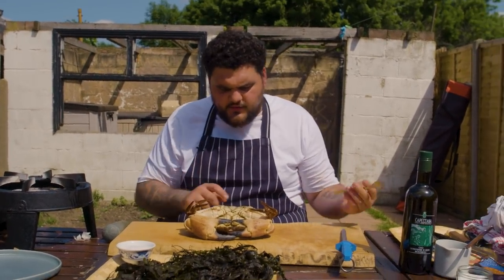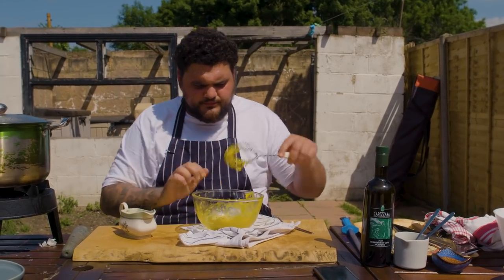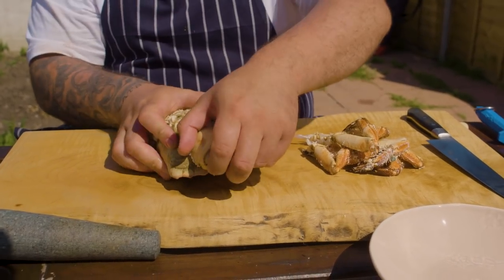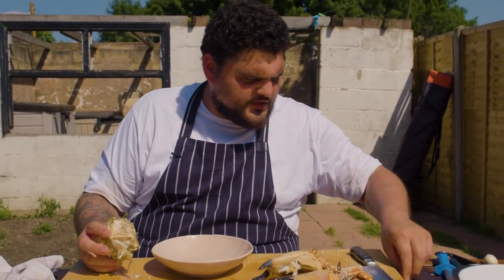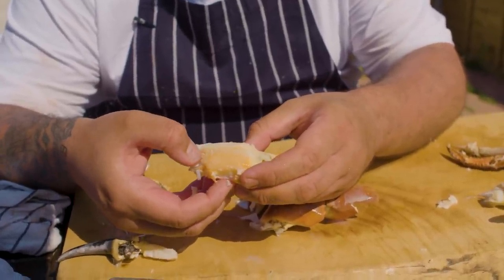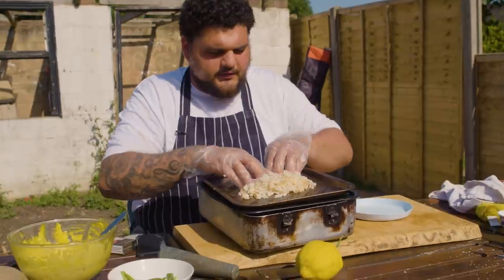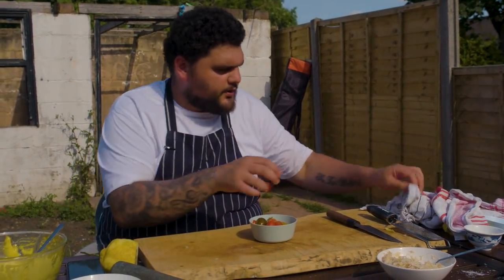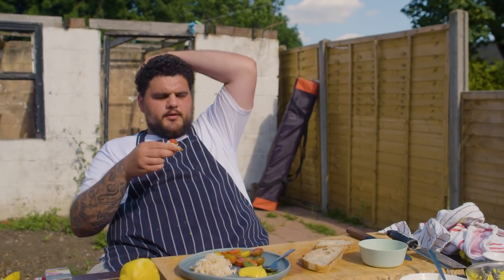CRAB WITH AIOLI & BIG HAS : Sunday Sessions EP 20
I know it’s the end of the summer but you can pretend its still here. Invite someone over, crack a bottle of wine. Big up Steve Hatts ❤️